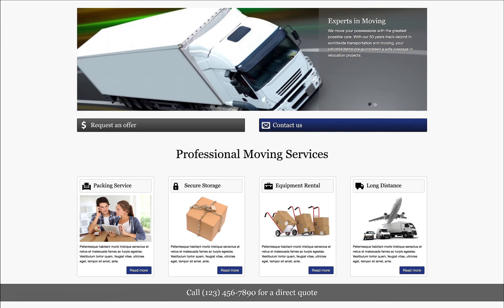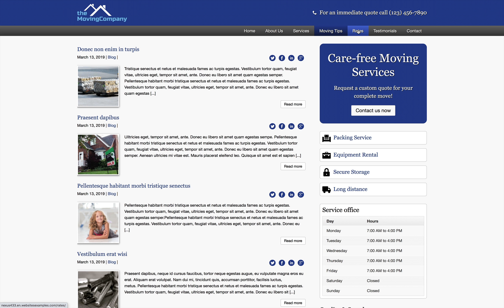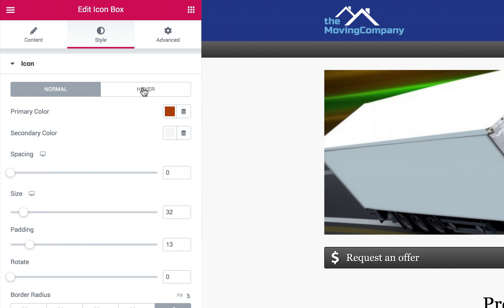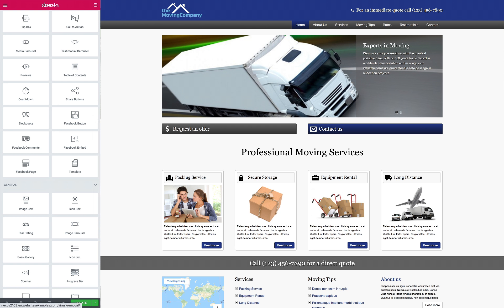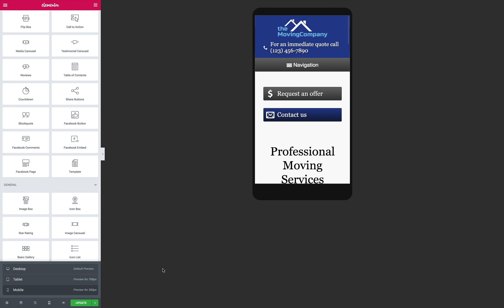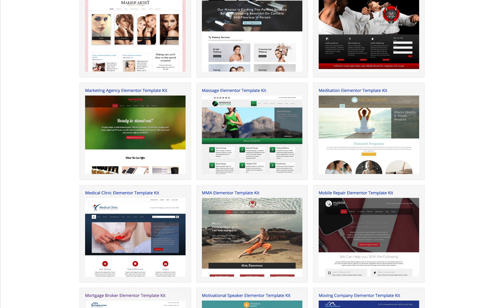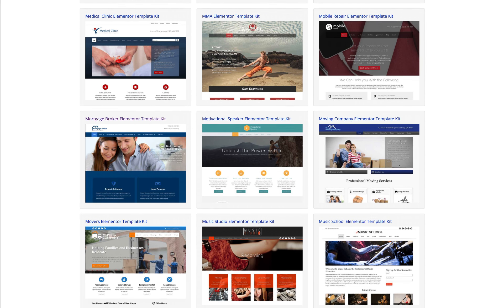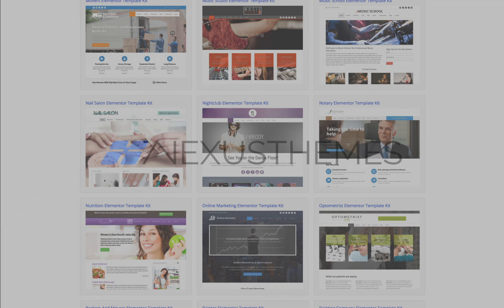The Moving Company Elementor Template Kit - moving towards online success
Nowadays people will start their search for a professional moving company online. Not having your own site means your competitors will get a headstart when it comes to converting prospects into customers. Having a professional online presence with the Moving Company Elementor Template Kit theme means being online becomes an asset rather than something "you have to do".

The Moving Company Elementor Template Kit theme's true power lies not only in its clean design and layout, but also in it's powerful theme engine. It's a fully mobile WordPress theme with a page builder. This means you can easily expand the services on the homepage or instantly change the entire color scheme with the click of a button. With its turnkey installation you'll set up your moving company business website in minutes. Including a fully laid out website with a testimonial pages, multiple sidebars, a contact section and quotation form. All of these common sense features will make the Moving Company Elementor Template Kit theme an excellent choice for professional movers who want a solid online presence.

We have long moved away from static handcodes websites. Having a website in this day and age means servicing all kinds of people with all kinds of devices. Whether it is a mobile phone or a desktop you want to provide your visitors with the best user experience possible. The way to do so is with a so-called "responsive" website. With the responsive Moving Company Elementor Template Kit theme you set yourself up for online success, being able to convert visitors into customers.